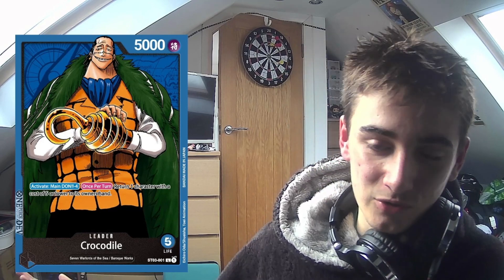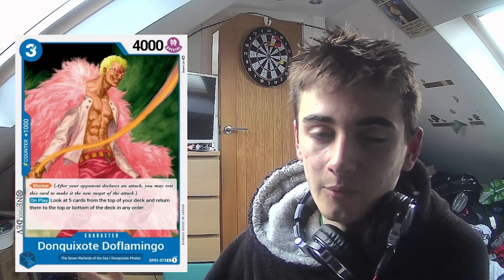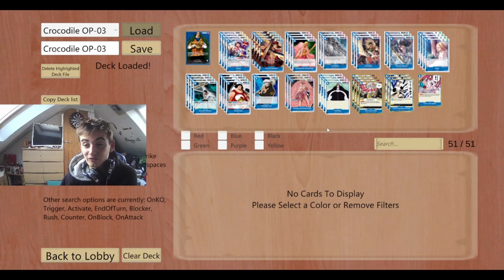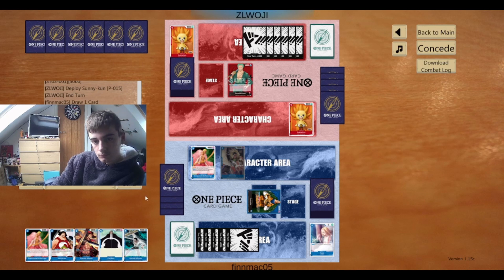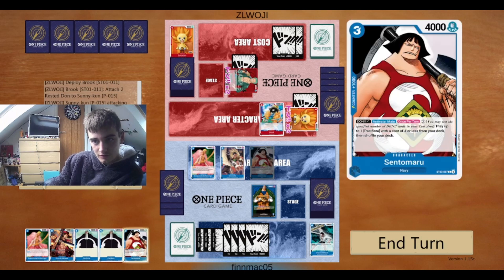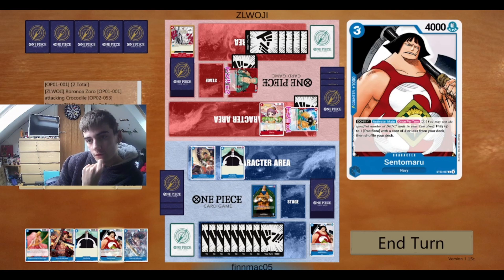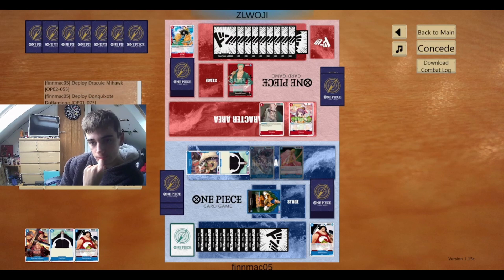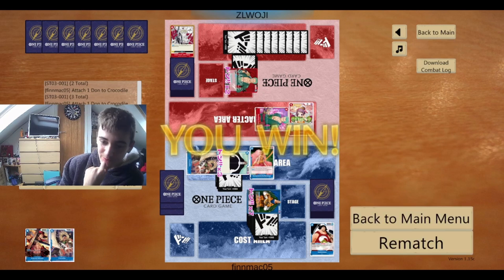OP-03 Winning Crocodile Deck Profile + Gameplay | One Piece Trading Card Game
Deck List:
1xST03-001
4xOP01-064
4xOP01-070
4xOP01-073
3xOP01-075
3xOP02-053
3xOP02-055
4xOP03-044
4xST03-005
4xST03-007
2xST03-008
3xST03-009
4xST03-012
4xOP02-068
3xOP03-057
1xST03-017
Copy and click "Import deck from clipboard" to load it on one piece tcg sim.